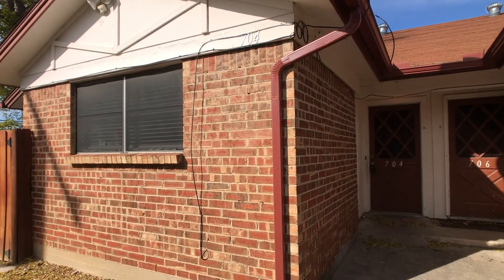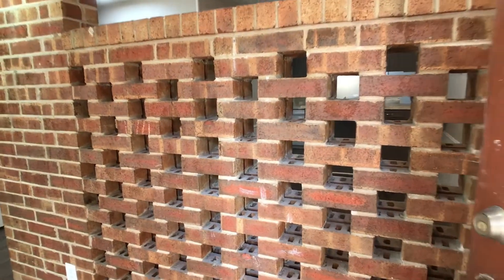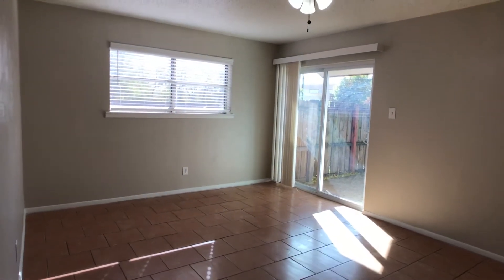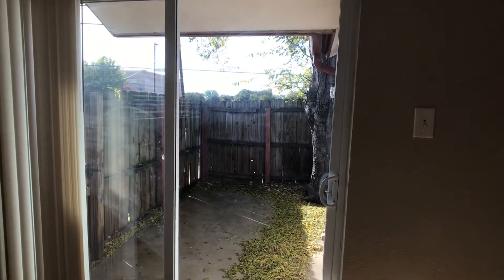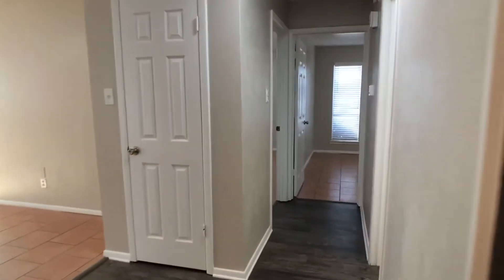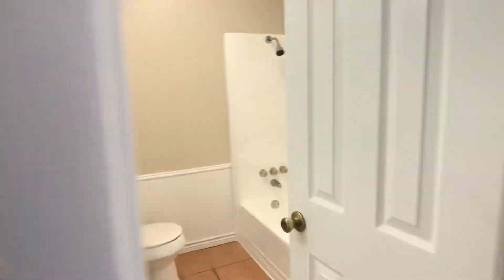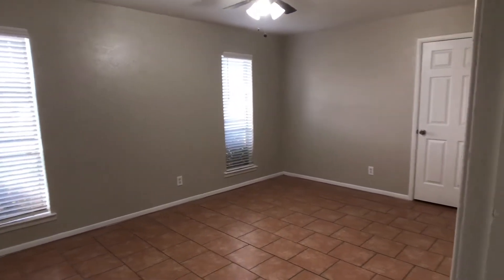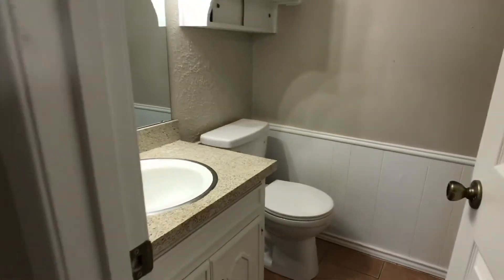Apartment for Rent in Hurst 2BR/2BA by Hurst Property Management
This ApartmentForRentInHurst is a nice 2-bedroom, 2-bathroom apartment unit of a fourplex. This apartment features a spacious den with sliders leading out to the back patio. The kitchen includes a breakfast bar, plenty of cabinets for storage, and a laundry area. The master bedroom has an attached bath with a vanity sink and a stand-up shower. The secondary bedroom is nicely sized and has good closet space. The hall bath includes a shower and tub combo and a vanity sink. This home is truly a must-see!

We also serve the Fort Worth area!

1st Choice Property Management
5664 Denton Hwy, Fort Worth, TX 76148, USA

to visit 1st Choice Property Management for the best Hurst property management company and Fort Worth property management company! to see another available apartment for rent in Hurst today.

We are one of the most progressive and professional property management firms in Fort Worth. We are a results-oriented company, driven by the satisfaction of our clients. We continuously strive to deliver the most comprehensive level of service possible. By being with us, you can only experience the most outstanding and professional property management in Hurst!

Can you imagine yourself living in our lovely apartments for rent in Hurst? and give our professional Hurst property managers a call today! Know someone who might want our apartment for rent in Hurst, instead?

Your reviews help keep our business thriving. Please take a moment and share your experience

1st Choice Property Management
5664 Denton Hwy, Fort Worth, TX 76148, USA